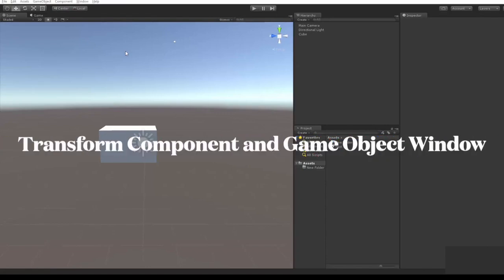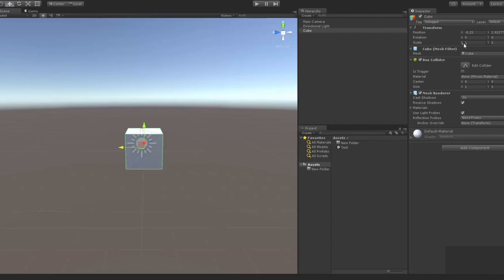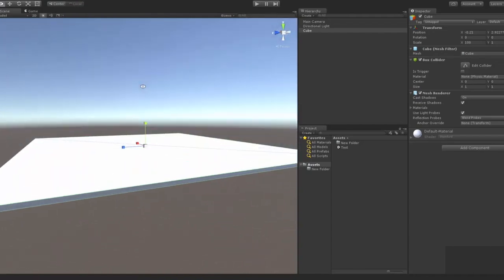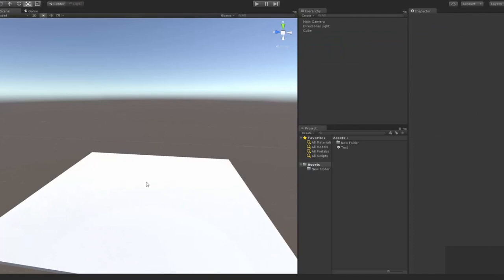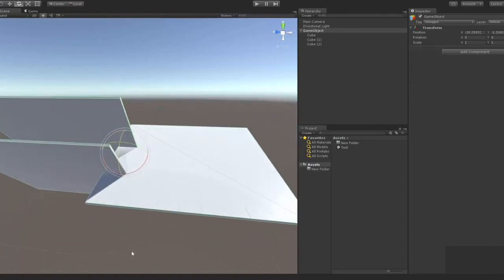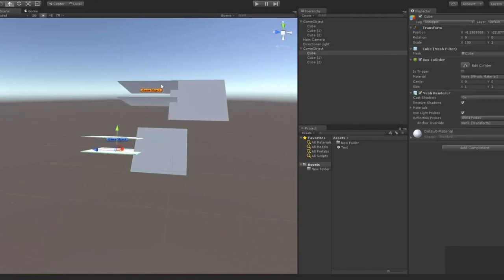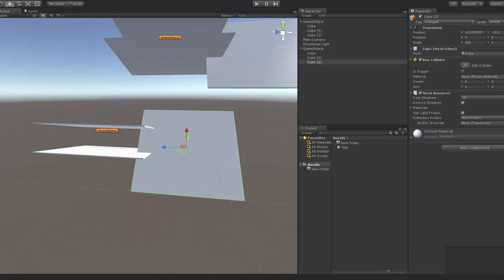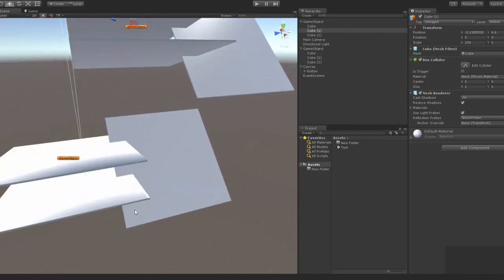3. Unity project: Transform Component and GameObject Window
The Transform stores a GameObject’s Position, Rotation, Scale and parenting state. A GameObject always has a Transform component attached: you can’t remove a Transform or create a GameObject without a Transform component.